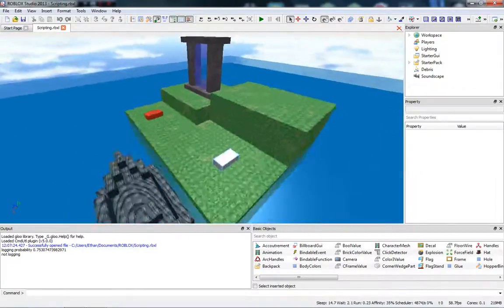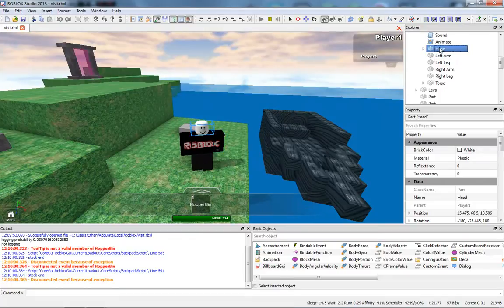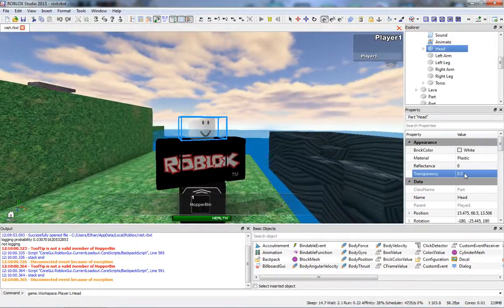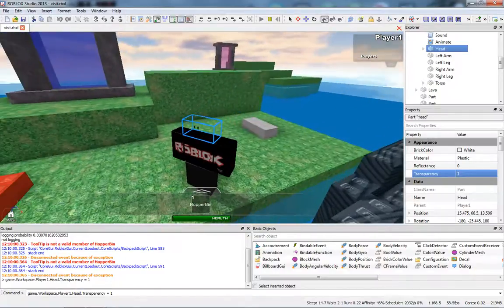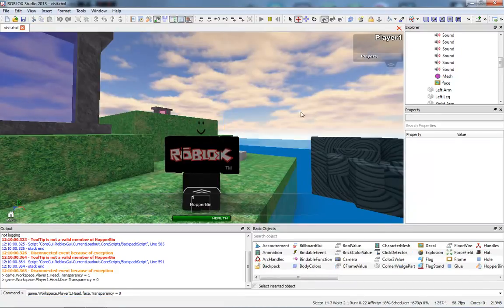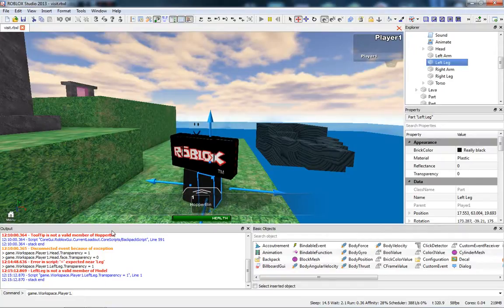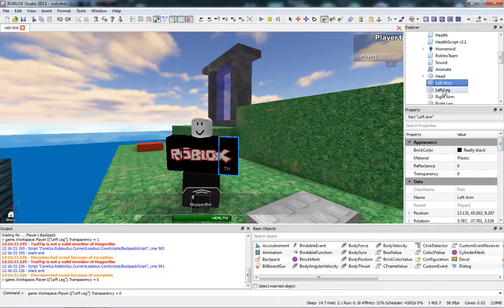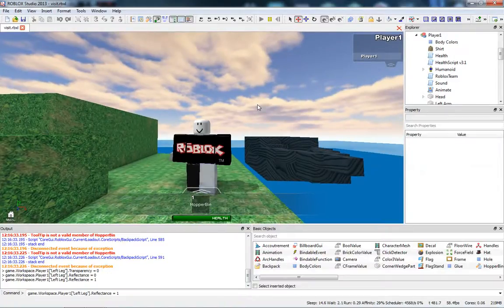[2] Changing Properties with the Command Line - Roblox Scripting Tutorials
Some commands used in this video:
game.Workspace.Player1.Head.Transparency = 1
game.Workspace.Player1.Head.face.Transparency = 0.5
game.Workspace.Player1["Left Leg"].Transparency = 1

Try it out on your own! It will help you to remember what you learn if you do the work rather than just watch it.